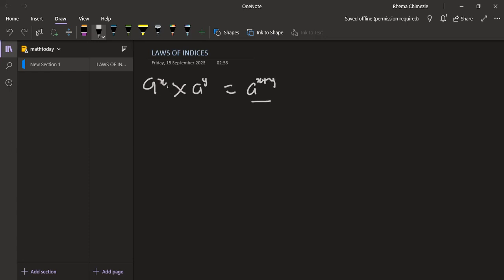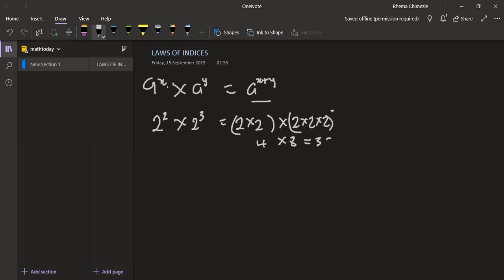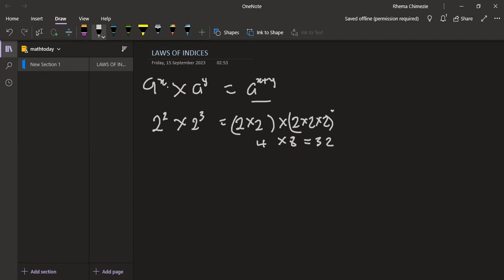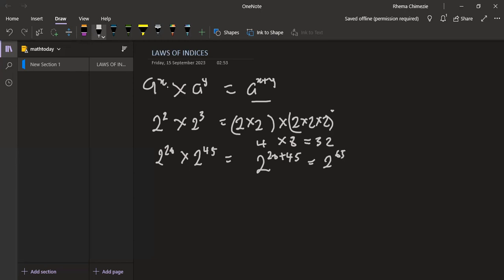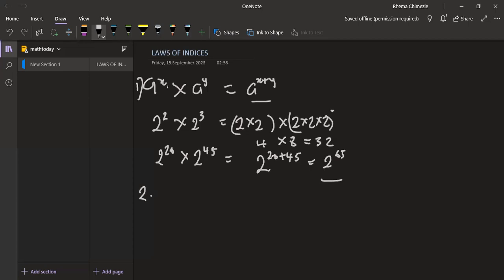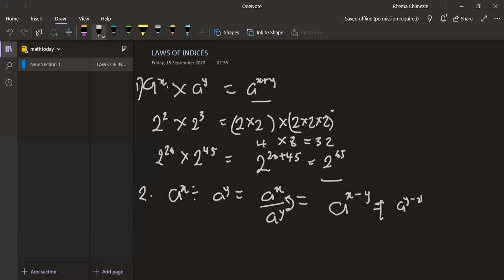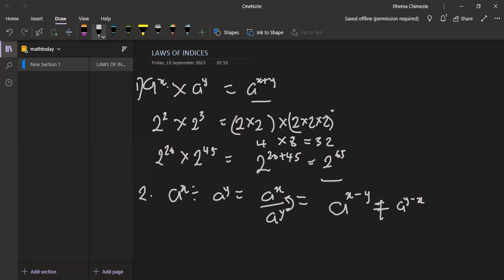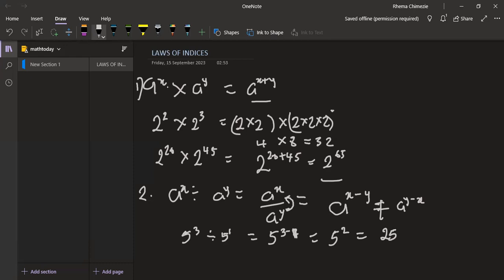02 Laws of Indices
LAWS OF INDICES :
 SYLVESTER ONE OF GLAREMINDS TUTORS